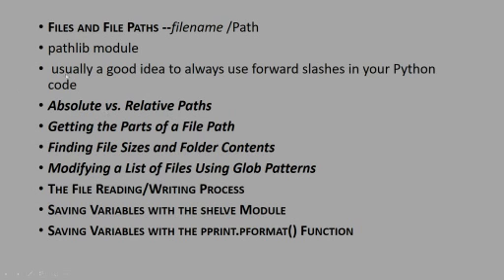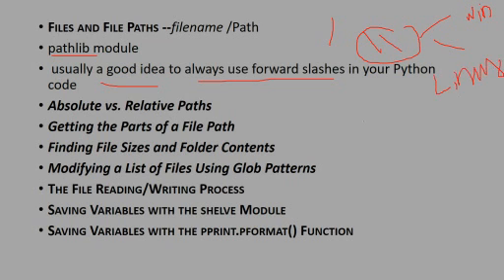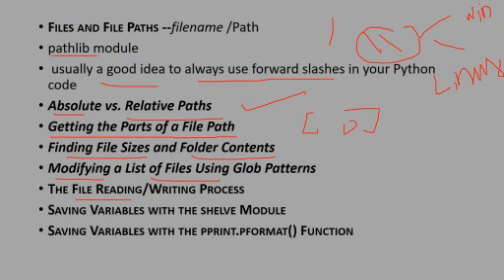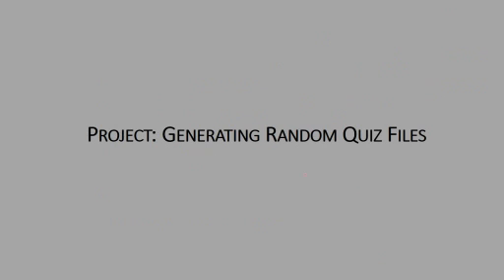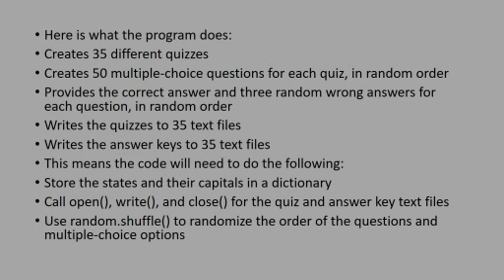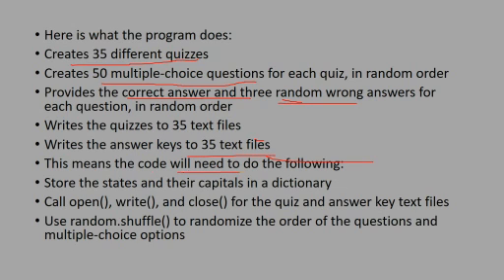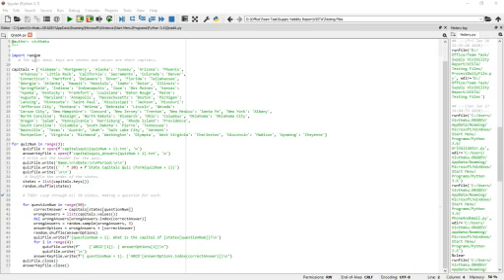How to manage your files By Python || Part 1